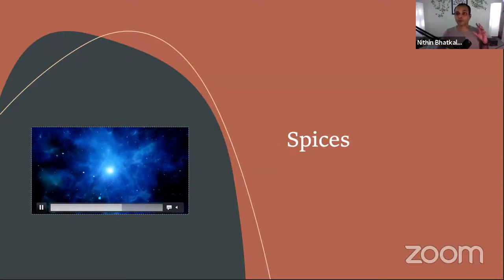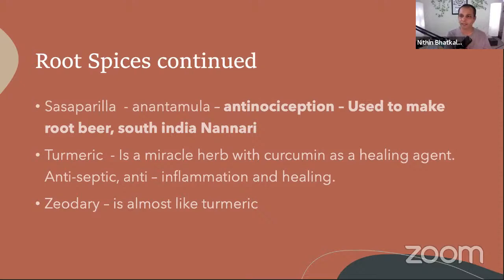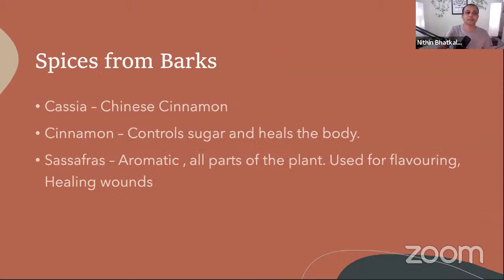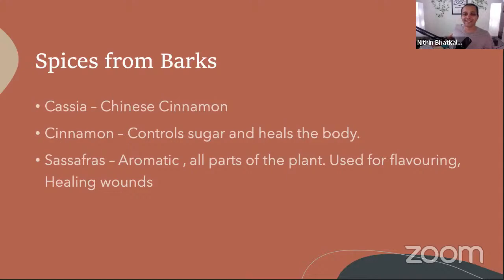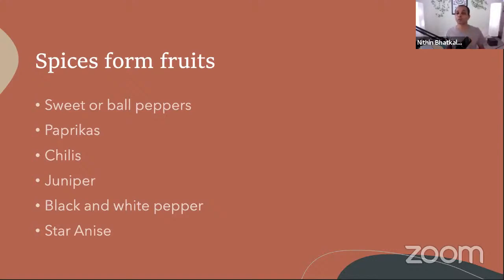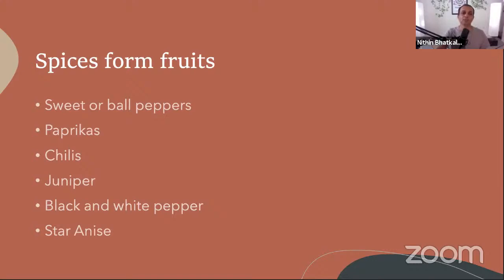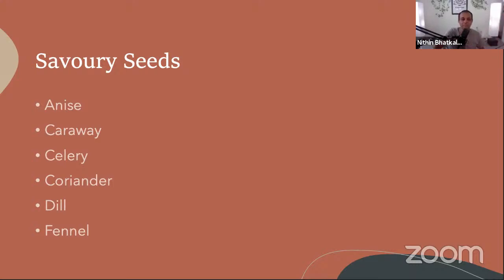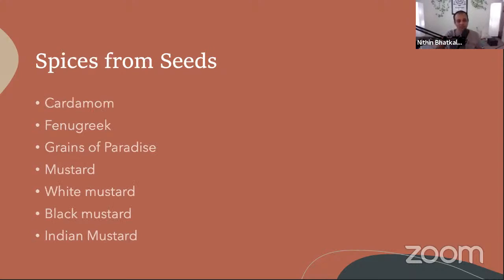Seminar on Spices